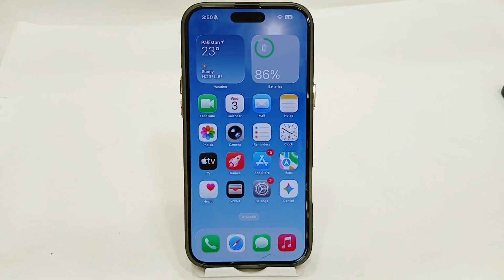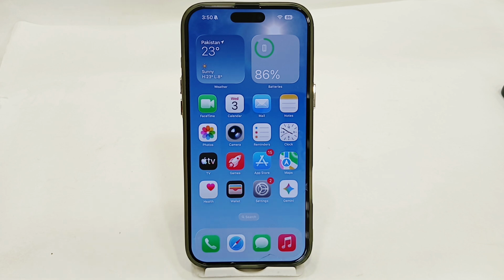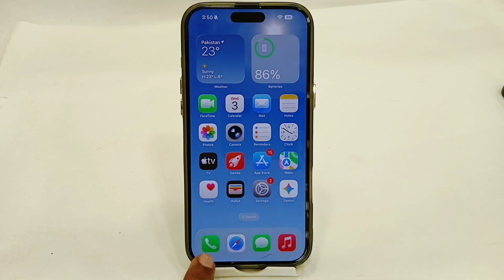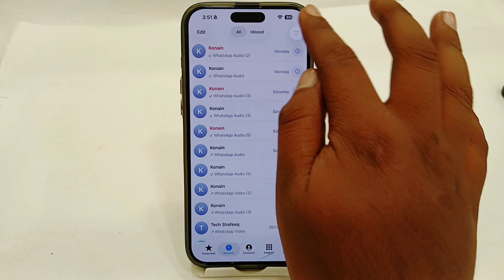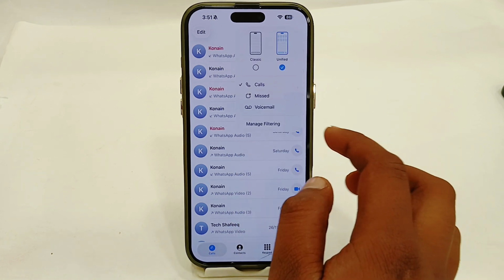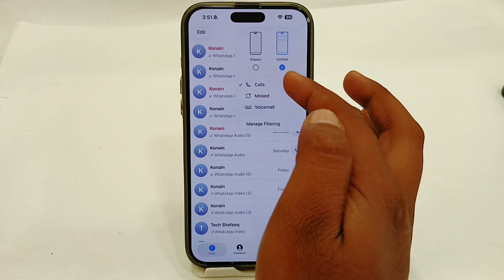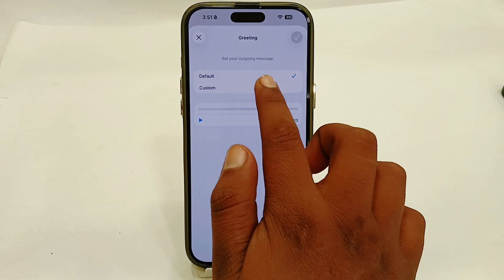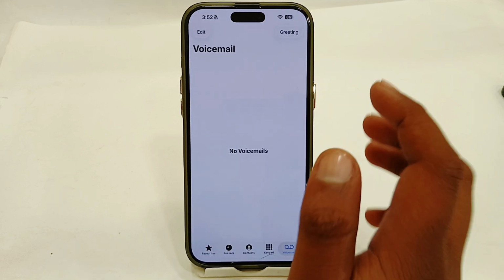How to Set Up Voicemail on iPhone | Step-by-Step Guide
Video Description:

Setting up voicemail on your iPhone is easy! In this step-by-step tutorial, we’ll walk you through the process of activating and customizing your voicemail, so you never miss an important message again. Whether you’re using your iPhone for personal calls or business, we’ll show you how to make sure your voicemail is ready to go!

In this video, you’ll learn:

How to set up voicemail on iPhone (from scratch)

How to record and change your voicemail greeting

Troubleshooting tips if voicemail isn’t working

How to check voicemail messages

Customizing voicemail settings for your needs

We’ll also cover any iOS 17+ specific features, ensuring that you can set it up no matter which iPhone model you have.